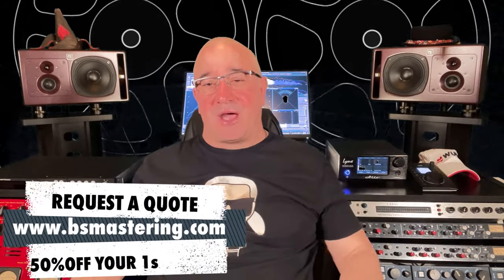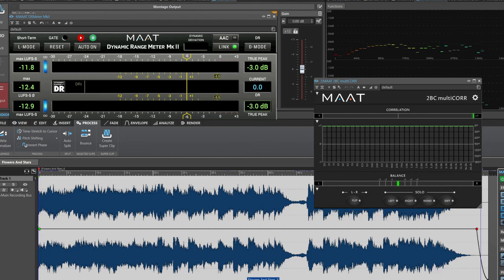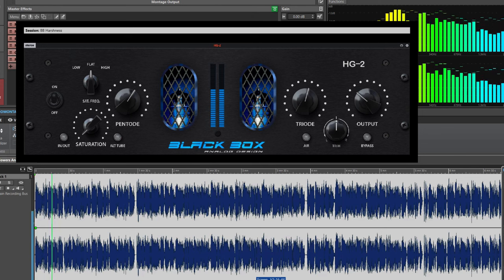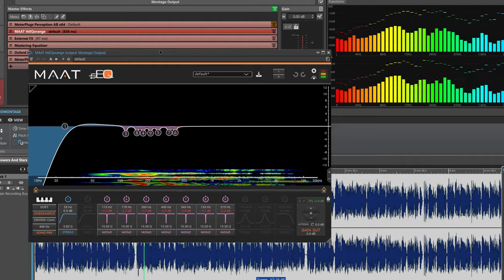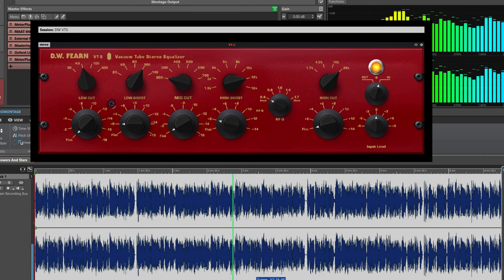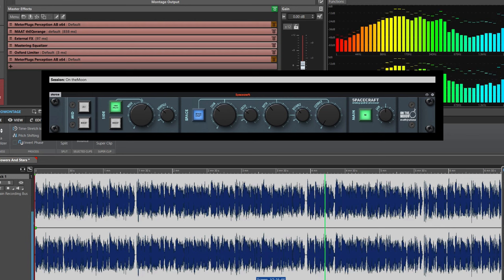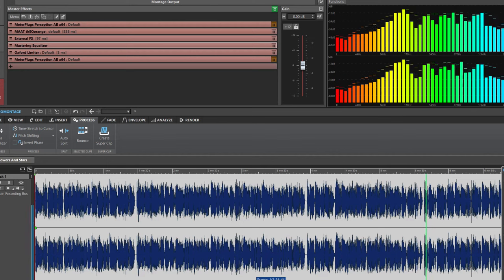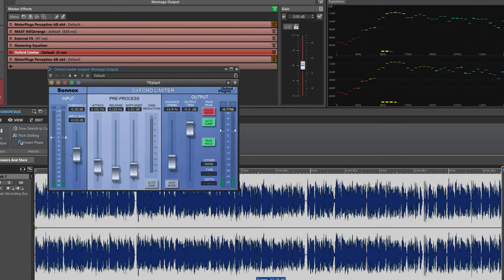Mastering ambient music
In this video I share my experience how I master an ambient music. I show my hybrid mastering chain and cover some fundamental tools and mastering techniques you may apply to master your own tracks in this genre.

Welcome to the sonic realm of Tim Karabajak, a certified mastering engineer with a passion for elevating music to its highest potential. At BSMastering, we don't just master tracks; we breathe life into your music, ensuring it stands out in today's competitive landscape.

Stay Updated: Don't miss out on the latest projects and updates.

About Tim Karabajak: With a rich educational background from New York University and specialized training from industry-leading institutions like Hofa College and Mastering Academy UG, I bring a blend of academic excellence and real-world experience to every project. My journey has been enriched by the "Pro Production System" course by Jordan Valeriote and the Mastering Masterclass by Friedemann Tischmeyer, positioning me as a mastering engineer with a global perspective and a meticulous ear for detail.

Together, we'll achieve the world-class sound your music deserves.